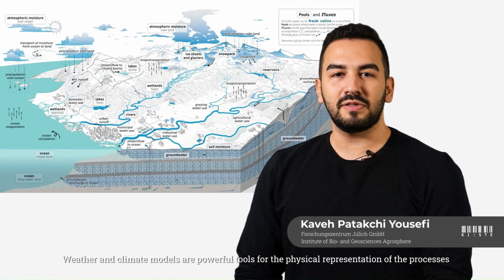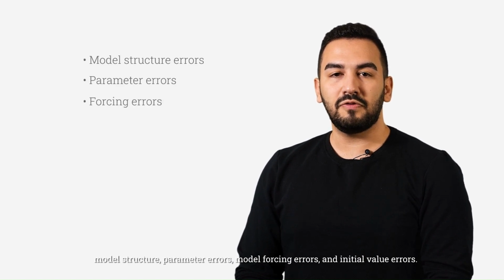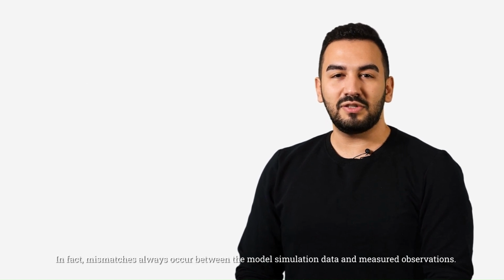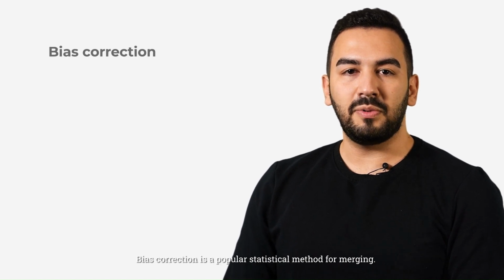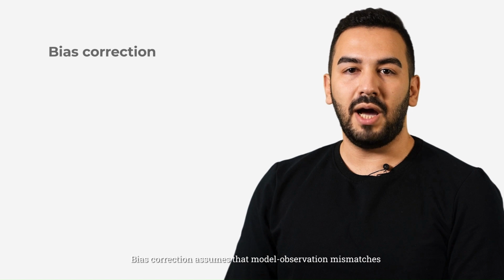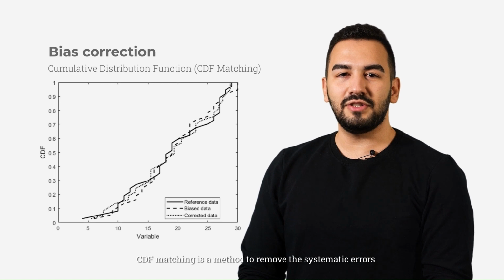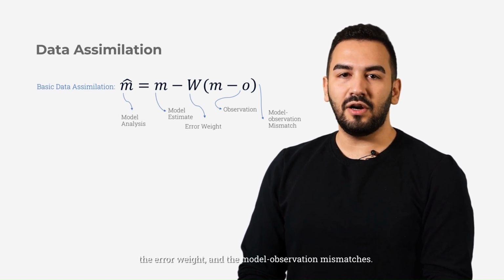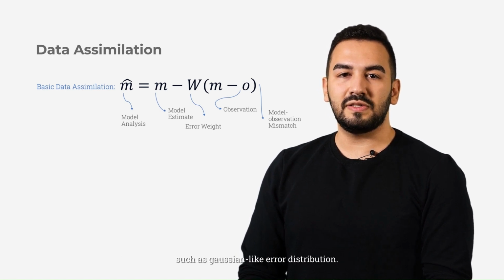AI for weather - Course on KI:STE AI education platform